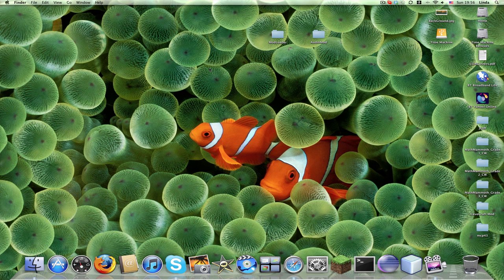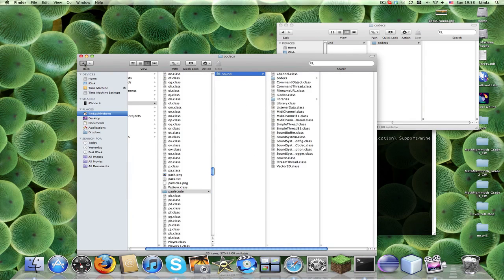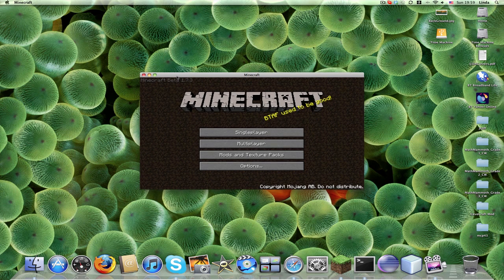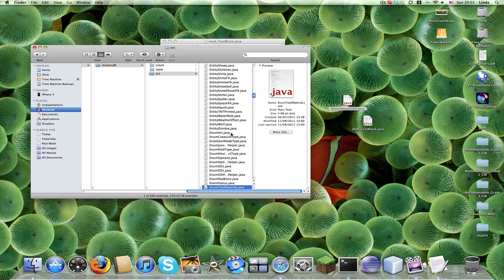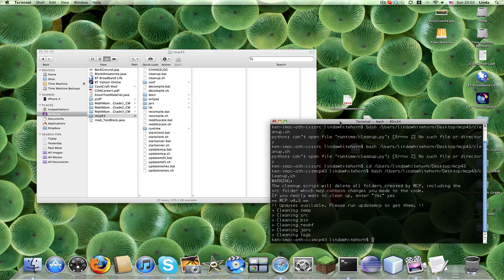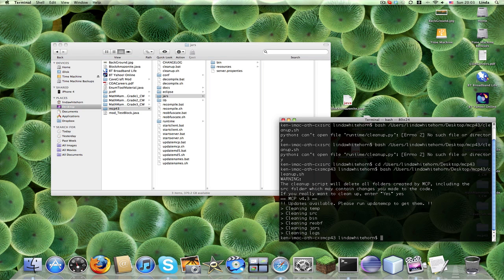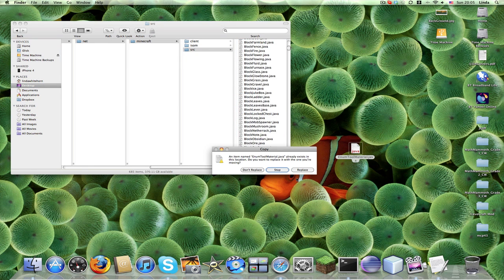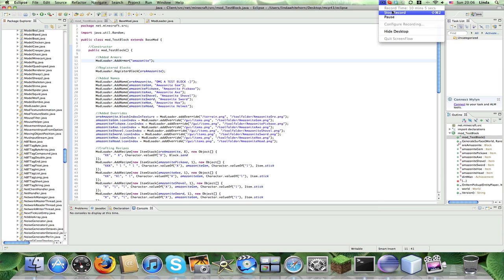How to Mod Minecraft Part 10 - Audiomod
Sup guys. This tutorial is all about setting up Audiomod as well as Modloader. To prepare ourselves for making some new MOBS in Minecreaft. Hope I can make some more tuts soon, but I make no Guarantees